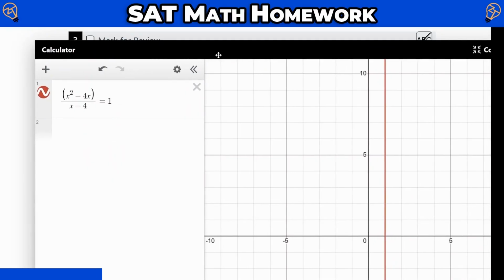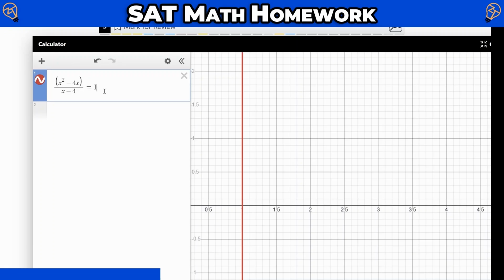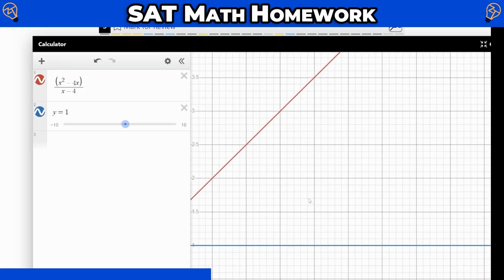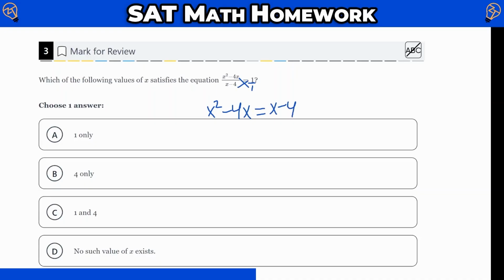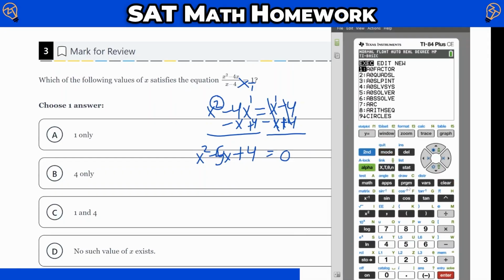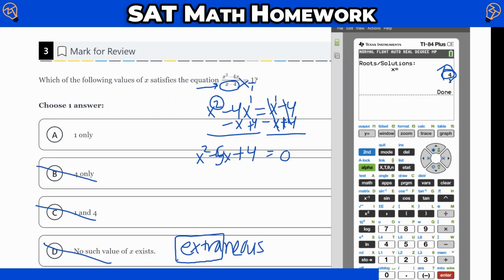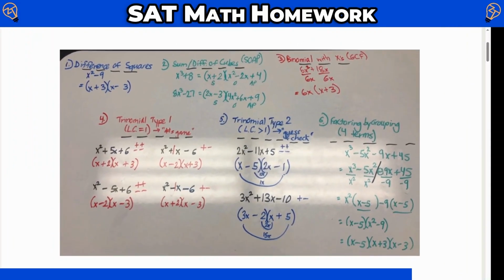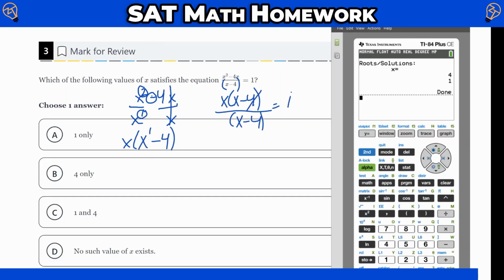Week 9 - Day 2 (Advanced Math) - #3